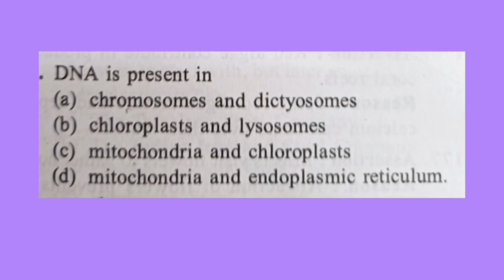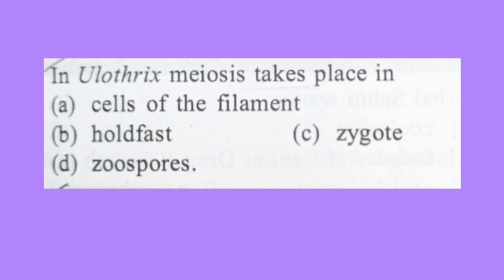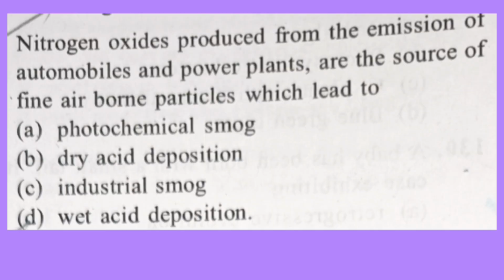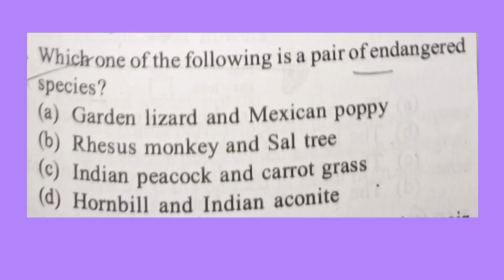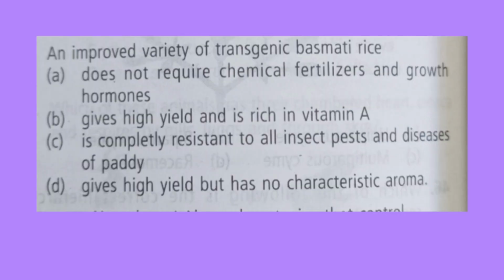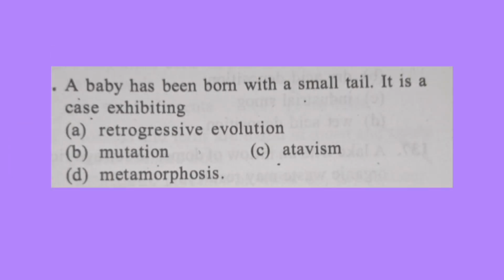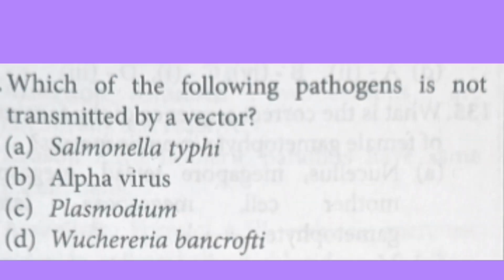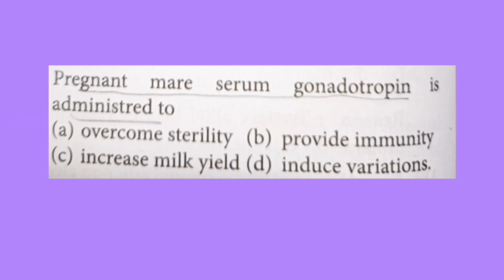AIIMS previous questions |part-6